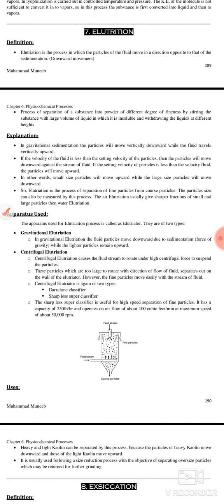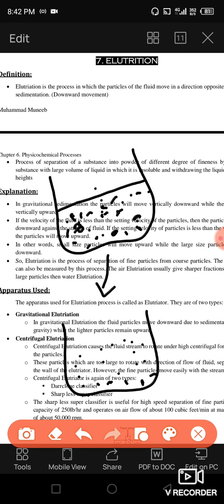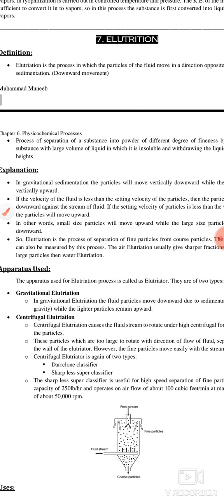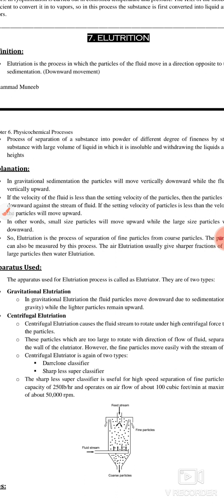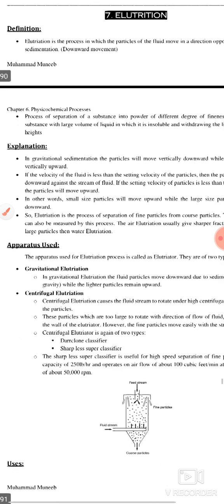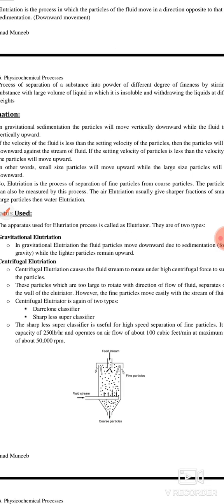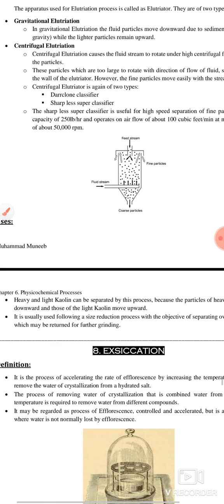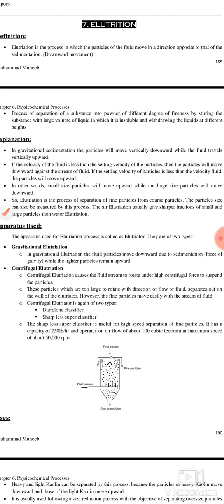Elutrition/Physical pharmacy notes/Micellancous process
Miscellaneous process of pharmaceutics, levigation, desiccation, deliquescent,excitation. Hello everyone,I am Alia Waheed. l am to represent my channel for all of you. My main objective is to provide you with the best content of the pharmacy without any fee, I hope you also like it, Thanks for your cooperation take care Allah Hafiz. your searches. miscellaneous process of physical pharmacy. process of levigation. process of deliquescent. process of excitation process of excitation. process of efflorescence process of lyophilization process of elutrition. process of ignition process of sublimation process of fusion process of calcination process of Adsorption process of evaporation process of vaporization. process of decantation process of centrifugation. process of titration process of dessication process of levigation.process of deliquescent#process of excitation process of excitation process of efflorescence#process of lyophilization process of elutrition#process of ignition process of sublimation process of fusion process of calcination process of Adsorption process of evaporation process of vaporization# process of decantation#process of centrifugation. process of titration#process of dessication